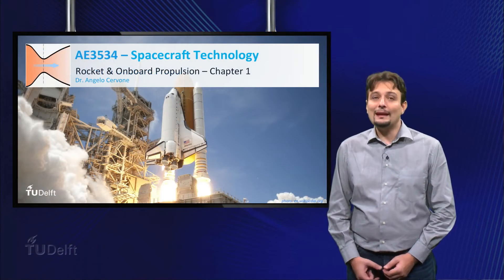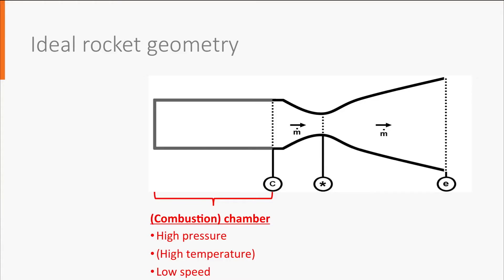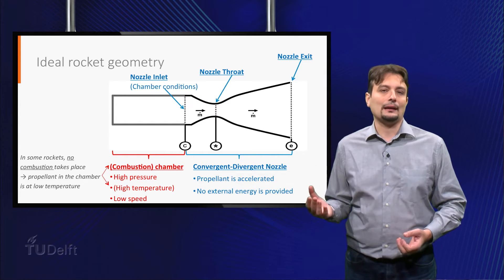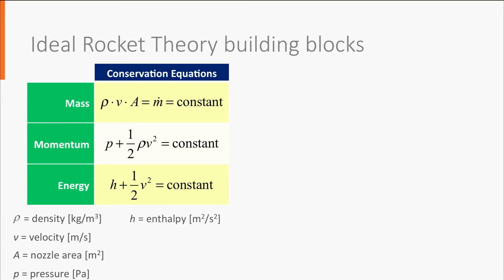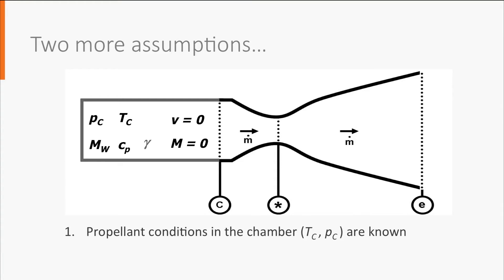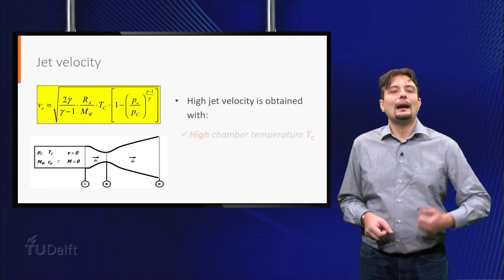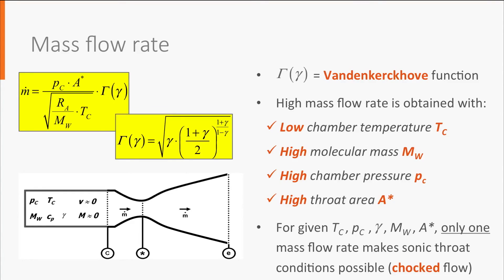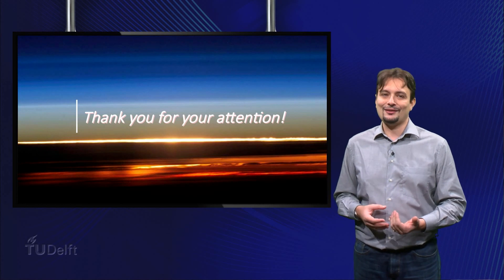Spacecraft Technology: Ideal Rocket Theory (part 1)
A video lecture about ideal rocket theory. For all courses of TU Delft Online Learning